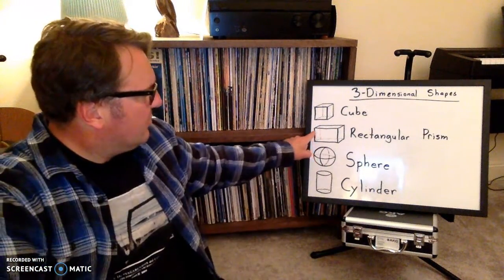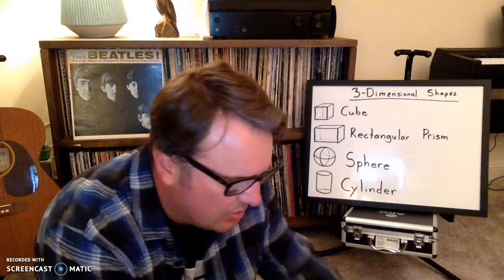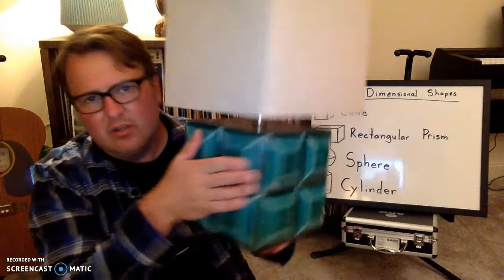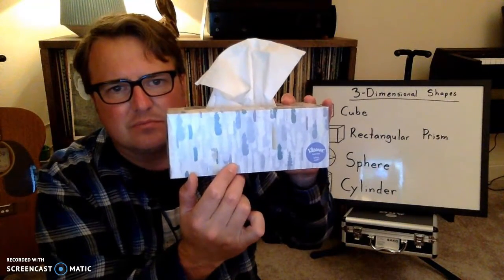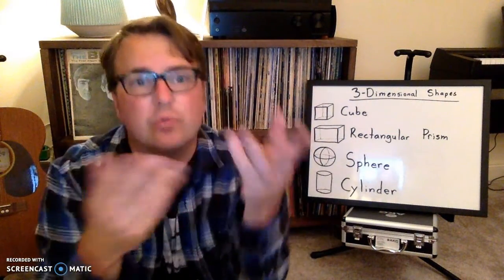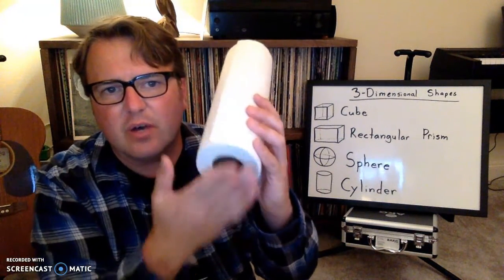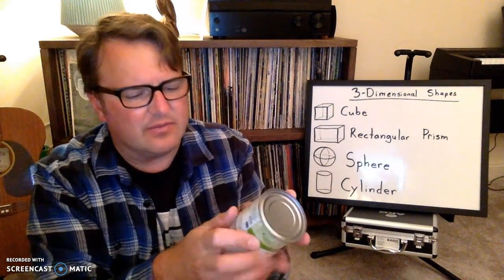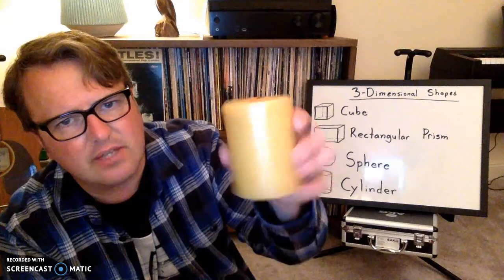3 Dimensional Shapes